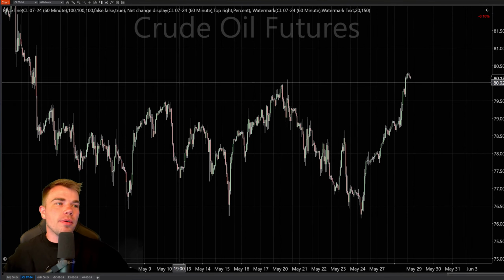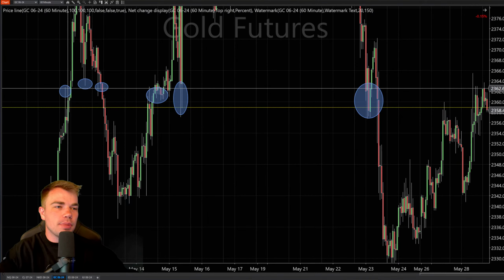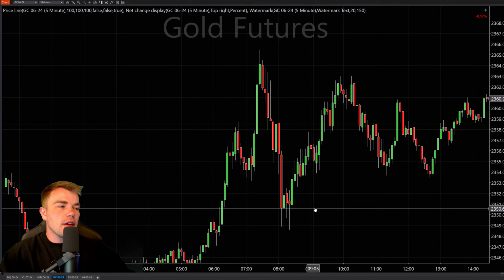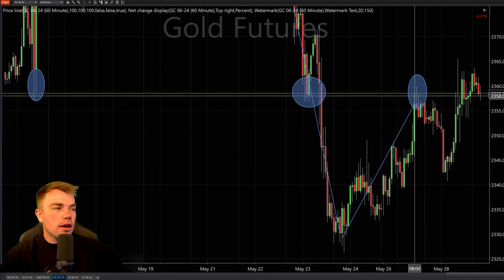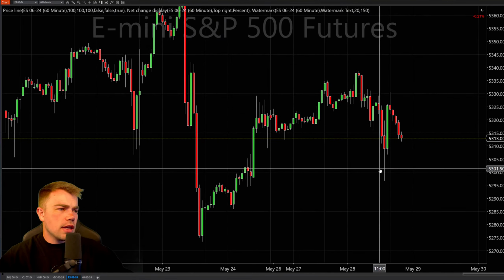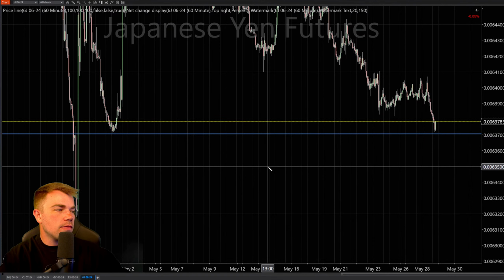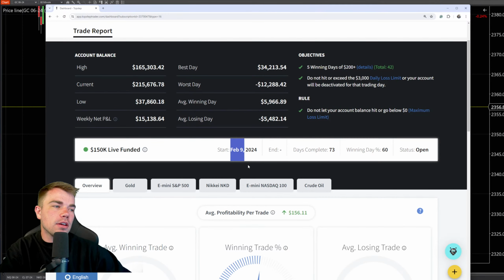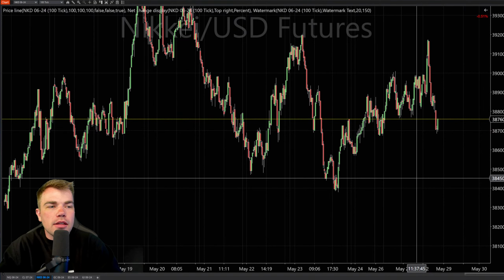LIVE: Slow Markets With Coach Dakota (05/28/2024)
📊 View our Daily Trading Levels

🐢8:00-9:00 PM CT - Slow Markets: The newest addition to TopstepTV–late night! Join Topstep Performance Coach Dakota  and gain valuable insight into the later sessions of the market! Ever wonder how Coach Dakota earned his way onto the Top 10 Leaderboard? Tune in and find out! It's TopstepTV–at night!

And Don't Miss TopstepTV Tomorrow Morning:

📢 8:00-8:30 AM CT - Opening Call: Topstep's Eddie Horn and John Hoagland welcome you to another day of trading with news, humor, and pre-market insight!

📈 8:30-11:00 AM CT - Fast Markets: Join our Founder, Michael Patak, and guests as they discuss setups and trade live. We’ll break down everything you need to know on how to become a professional trader including: order flow trading, trend trading, candlestick trading, chart trading, fibonacci trading, VWAP trading, and so much more! FEATURING: Deeyana Angelo ( & Nick-4-A-Tick

💪 11:00-11:45 AM CT - Power Players: Topstep interviews the most exciting and popular personalities in the futures trading industry. Come see what makes them tick.

💯11:45 AM-12:00 PM CT - TopQuiz: Tune in each day as we host a live, interactive Top(POP)Quiz. Compete with other traders to reach the podium and win Trading Combine® accounts, Resets, gift cards to our Topstep Shop, and more!

👨🏻12:00-12:30 PM CT - Shoulder Tap: Help us celebrate the great trading we’re seeing around the firm. Cheer on fellow traders, learn about the strategies taking them to the top, and show us consistent trading to get your name called out next!

🧠12:30-1:00 PM CT - Group Coaching: Spend an hour with our Topstep Performance Coaches as they answer your toughest questions live!

🔙1:00-2:00 PM CT - Back to the Futures: Meet the best of the best in the Futures industry & Topstep Community. During Back to the Futures, we’ll feature experienced traders who will share their journey, answer your questions, and provide tips and lessons you can walk away with. FEATURING: TradeLikeKV

💥2:00-3:00 PM CT - Power Hour: Make sure to end your day and close out your trades with us! This high-energy hour is guaranteed to bring the tradertainment, and we might even crack open a beer on Fridays. Cheers to you, trader!
⌨️ CHAT GUIDELINES 🚫
Topstep aims to foster an inclusive environment within the chat where traders can talk, share, and help one another towards financial freedom.
1) Be kind and mindful of one another.
2) Hate speech of any kind will result in a permanent ban without any further warning.
3) No begging for free Resets or Trading Combines. We’re excited to be able to offer giveaways and prizes, but repeated pleas for freebies in the chat will result in a chat timeout without any further warning.
4) No self-promotion allowed within the chat.
6) This is not Trader Support. We are unable to troubleshoot any issues you may be having with your account. Reach out to our Trader Support Team
7) Have fun! TopstepTV aims to provide you with Tradertainment each and every day!